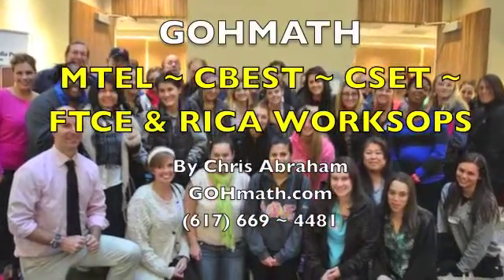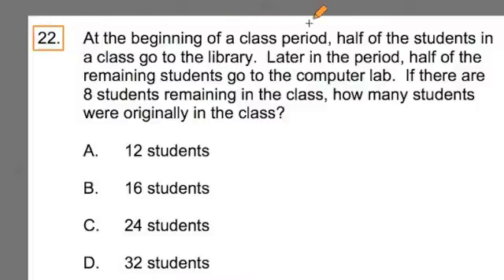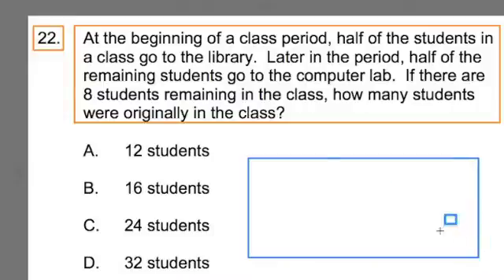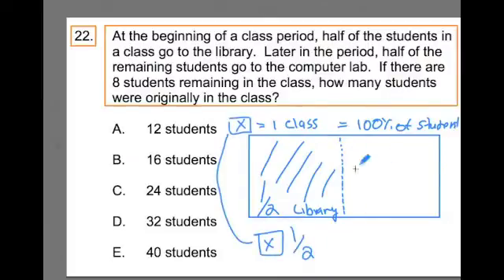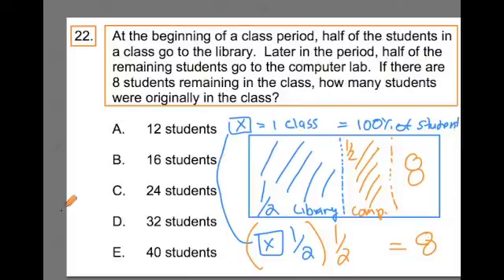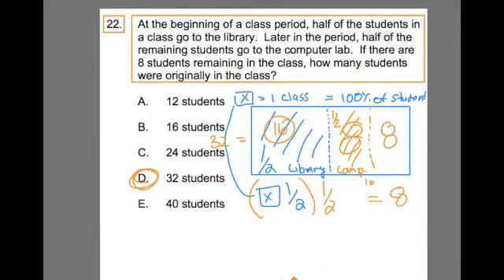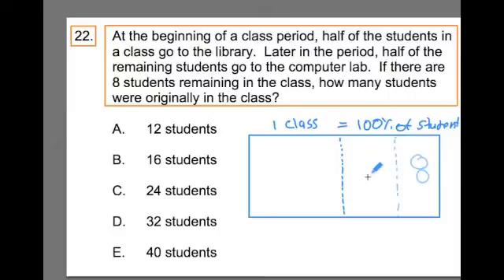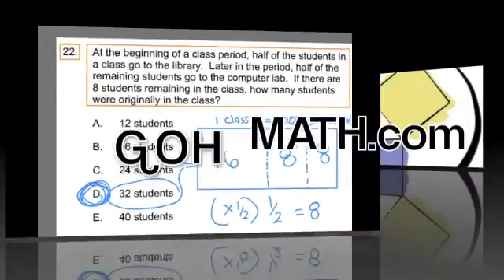CBEST MATH #22 ~ Word Problem 2 ~ GOHmath.com